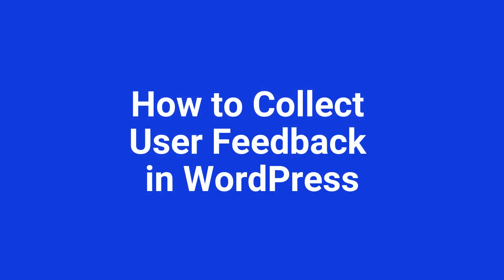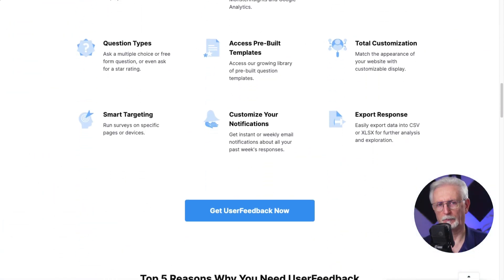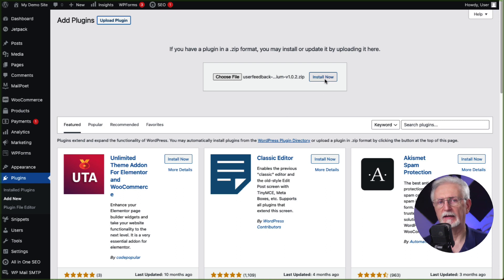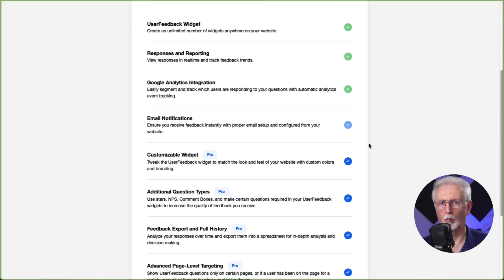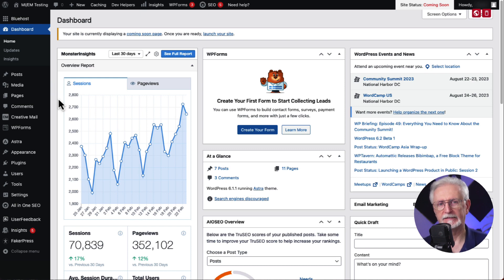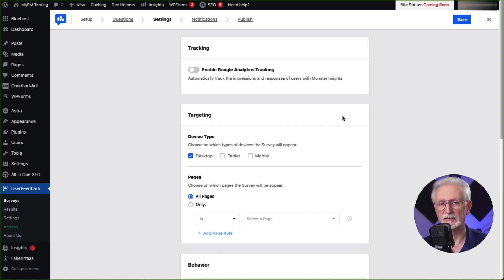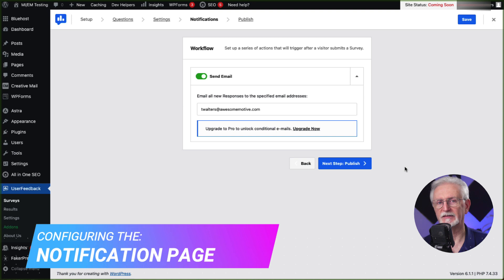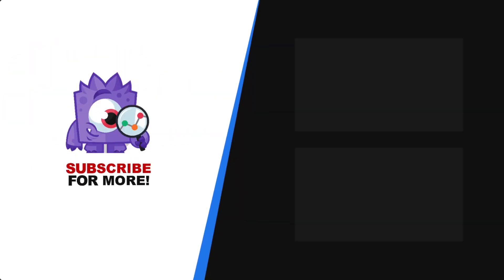How to Collect User Feedback in WordPress (Super Simple)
Learn how to collect User Feedback in WordPress it’s super simple.

00:00 Introduction
00:14 Why Collect User Feedback in WordPress
00:36 How to Collect User Feedback in WordPress
01:08 Install the UserFeedback Plugin
02:03 Step #1 Build Your First Survey
02:19 Step #2 Choose Features to Enable
02:30 Step #3 Customize Notifications
02:43 Step #4 Publish Your Survey
02:56 Step #5 Edit Your Survey